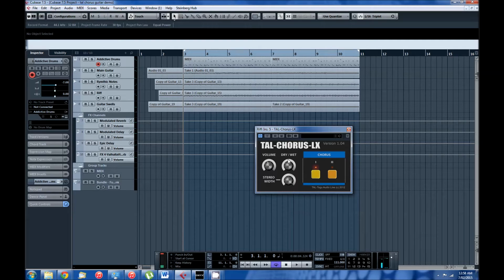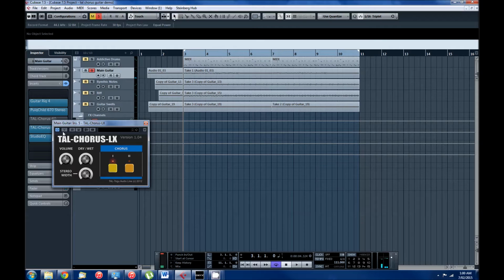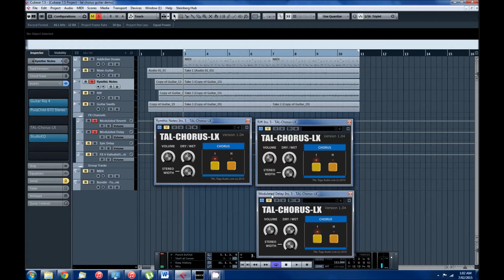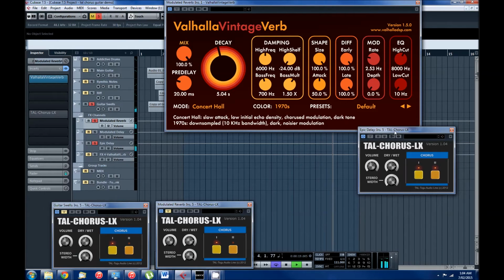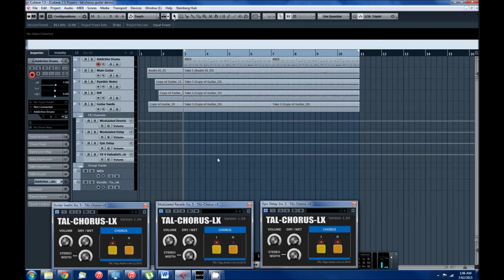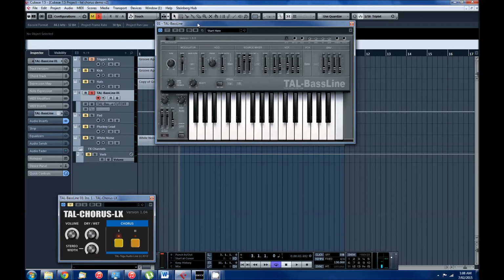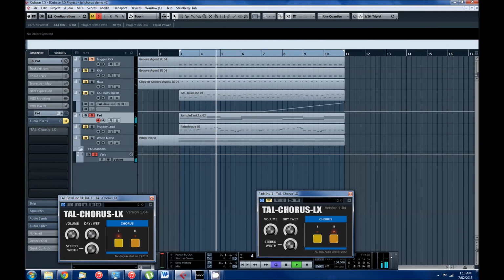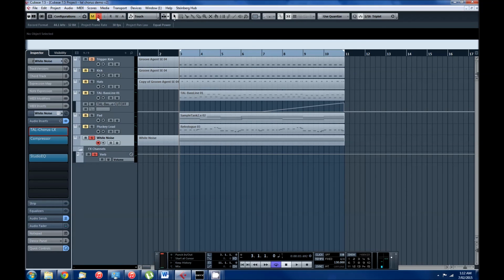Free Plugin Friday - TAL Chorus LX VST Demo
Welcome to the first episode of Free Plugin Friday where I look at free plugins available and do a full show and tell review.

This week I look at the Togu Audio Line Chorus LX, a chorus module taken from their TAL-U-NO-LX a plugin synth emulating Roland's JUNO 60. I go through various settings on both a guitar based composition and a dance composition. This chorus I used a lot and is one of my favourite plugins due to its lush nature and width it adds to sounds.

and comes free in 32 or 64 bit for VST, AU and AAX on both Mac and Windows.